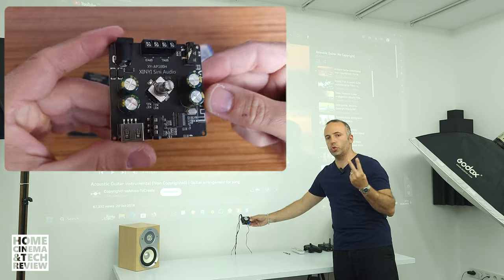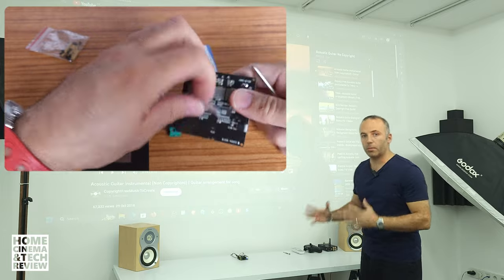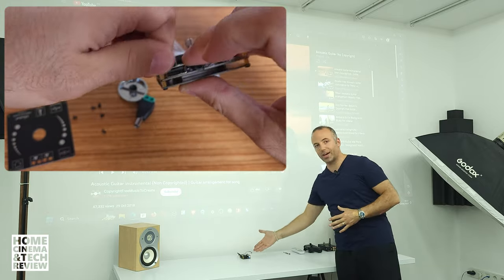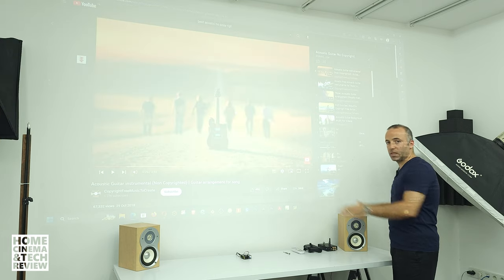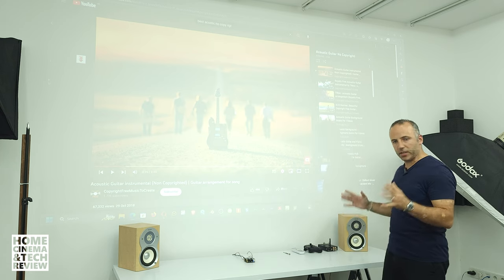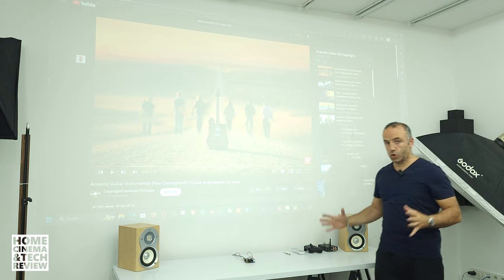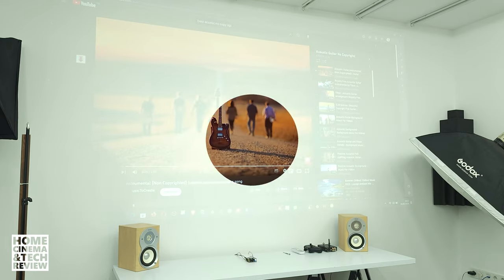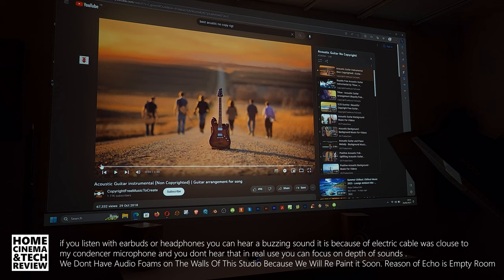Best Sound For Lowest Budget for Home Cinema and Music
in this video I wanted to show you how you can create very good sound quality from old speakers you can find very cheap or free 😎

Amplifier You See in This Video

Amplifiers with Subwoofer Port

Amps with Type C Support Like I've Told You in Video

Entry Level Amp With Casing

Tube Amplifier Examples

Some Examples with Special Order

Tube Amp Example